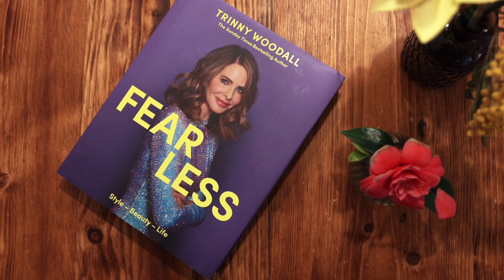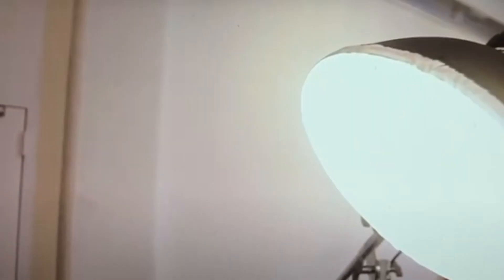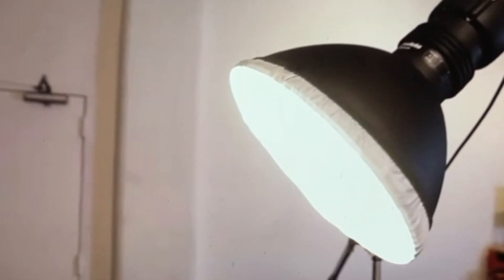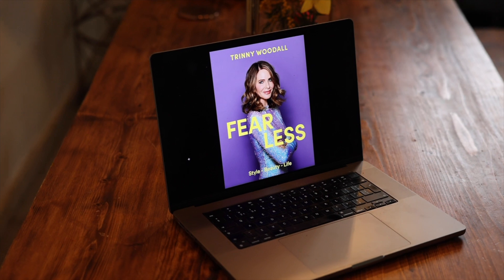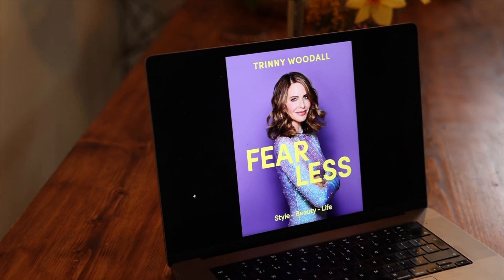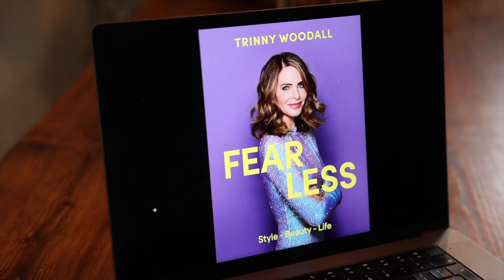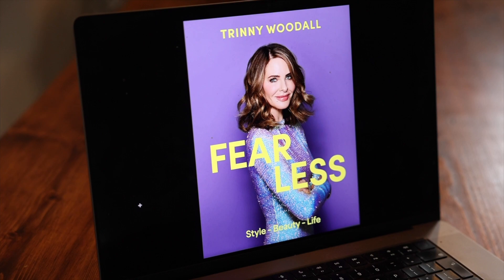How I Got The Shot- The making of a book cover photoshoot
Welcome to my first proper video on Youtube. This is my first 'How I Got The Shot' look at what it takes to make a successful book cover shot. Creating a successful book cover photograph is a vibrant dance of creativity, strategy, and attention to detail. Imagine this: I'm stepping into the shoes of both an artist and a marketer, aiming to capture the essence of  the book author in a single, compelling image. Did I manage it?!..

Links -
FEARLESS BOOK